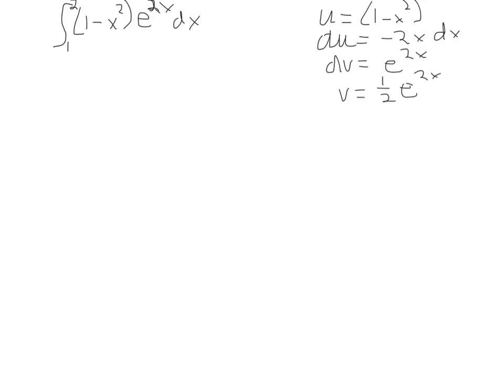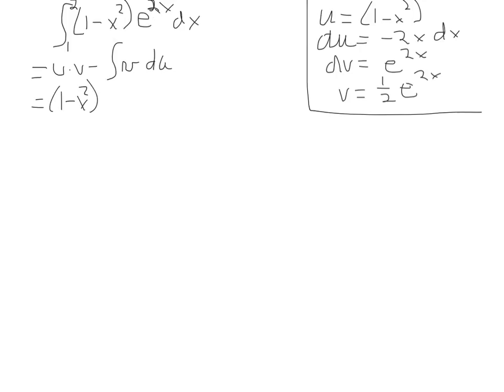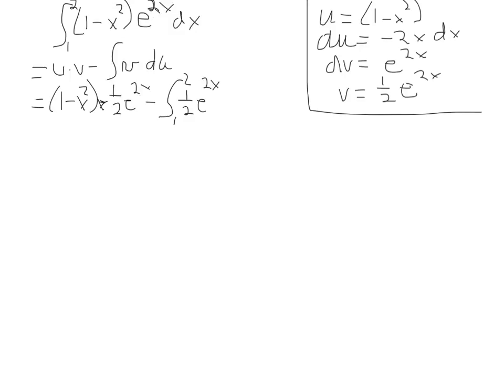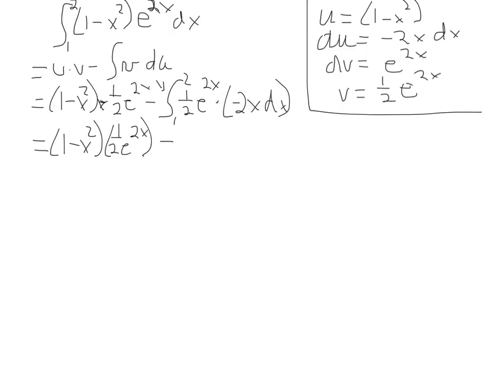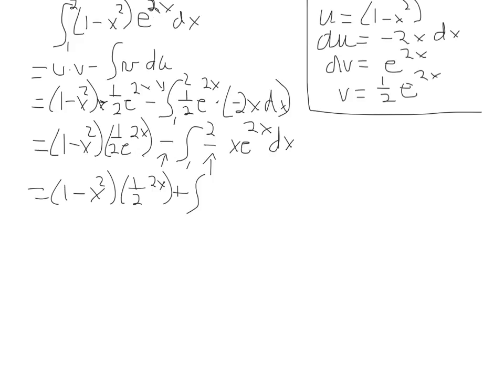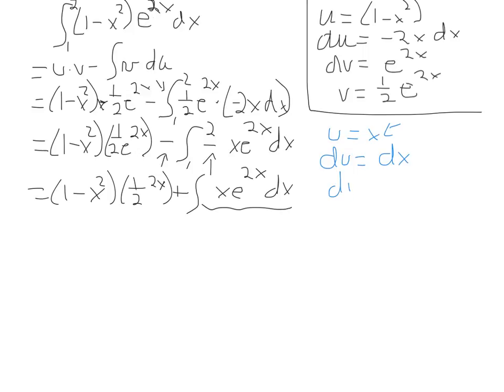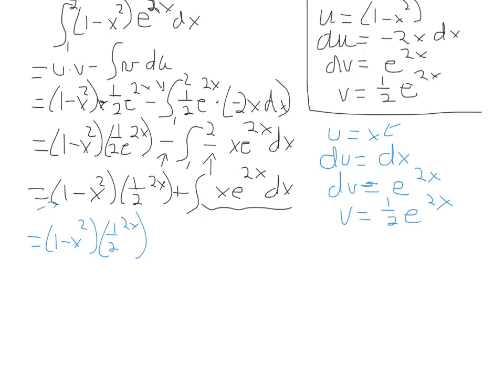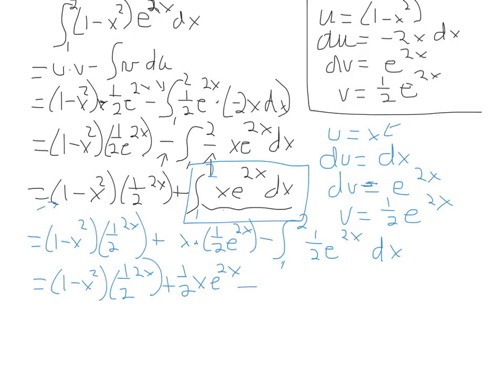graham dec 10 #19